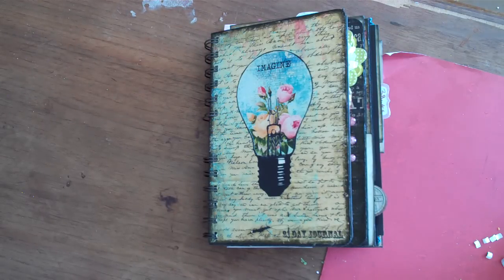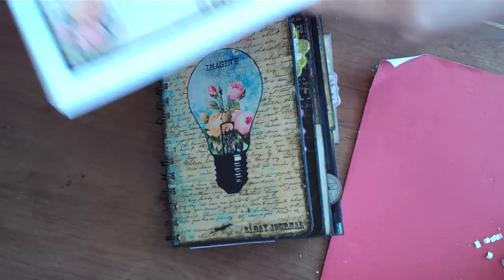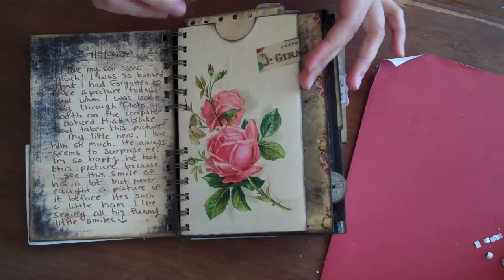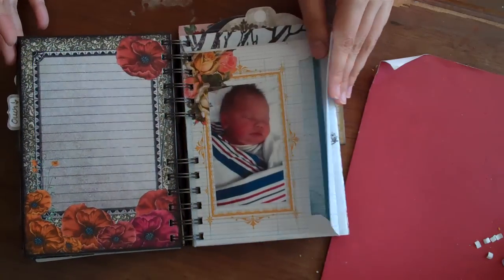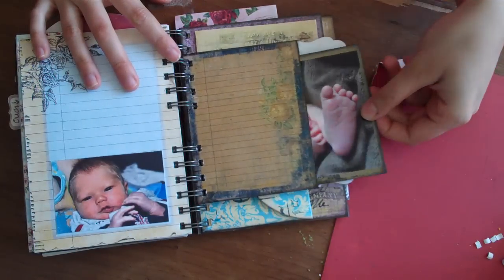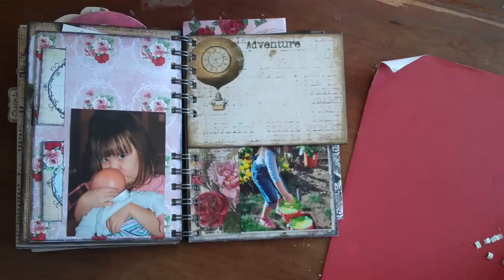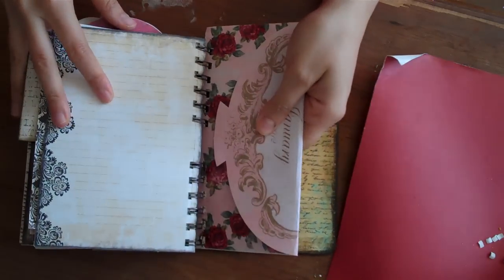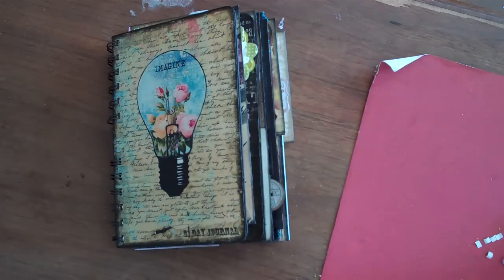Scrapbooking with Marion My 31 day Journal for January 2012